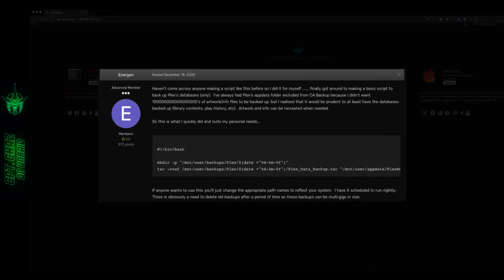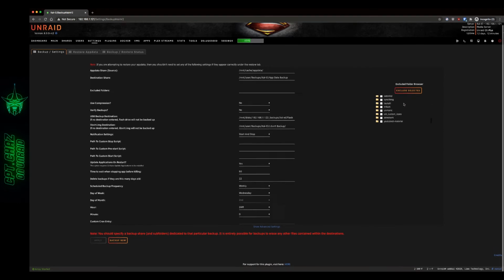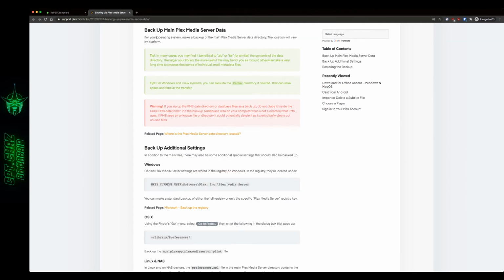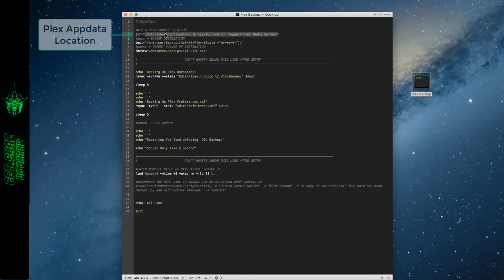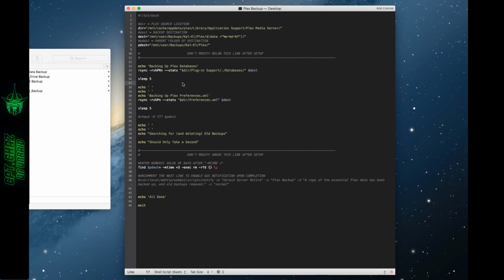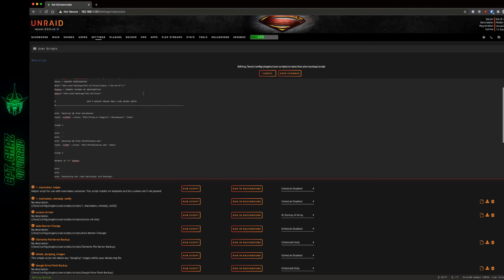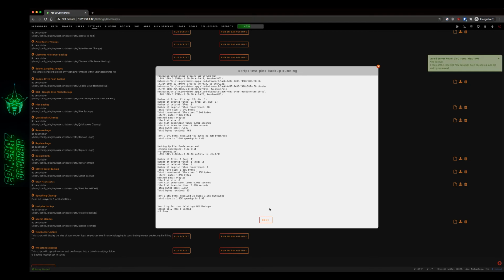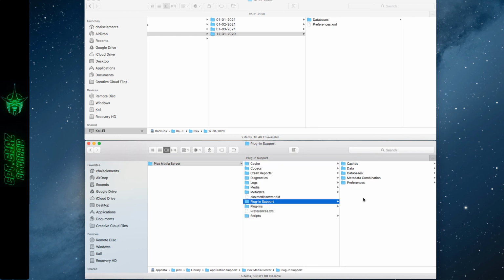Unraid: User Script - Backing Up Only Essential Plex Data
In this video, I go over how to back up only essential plex data (databases and preferences.xml) by installing a custom script I made for the user scripts plugin on Unraid. This is perfect for anyone who keeps their plex appdata on an unassigned device that is excluded from the CA Appdata Backup Plugin, or for anyone who wants to save time and space in their regular appdata backups.

Special thanks to Unraid forum user Energen who came up with the idea and the original script, and was the inspiration for my script in this video - without whom this video would not have been made. The link to his OP with his script can be found here: